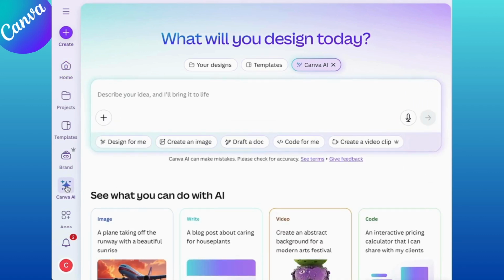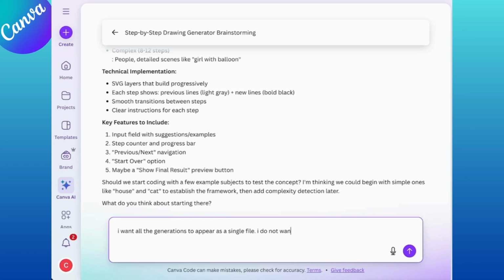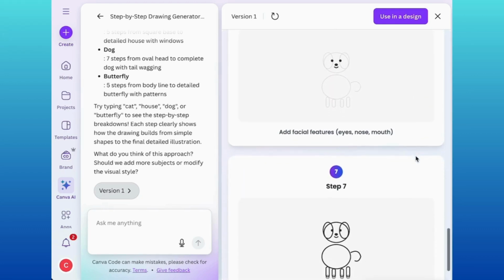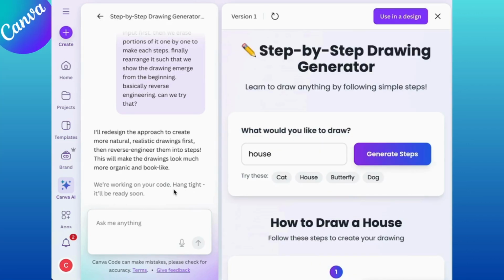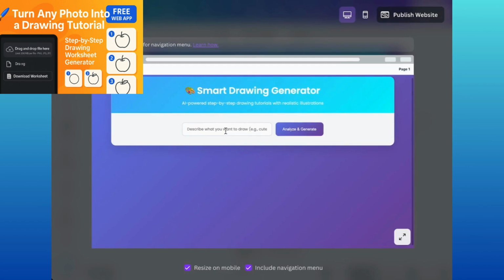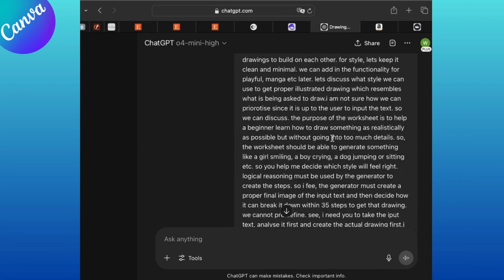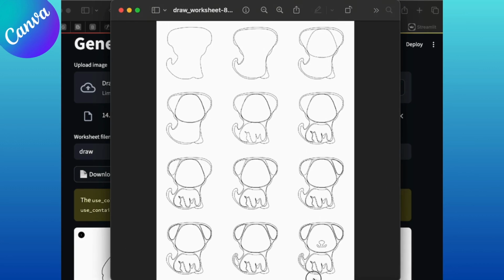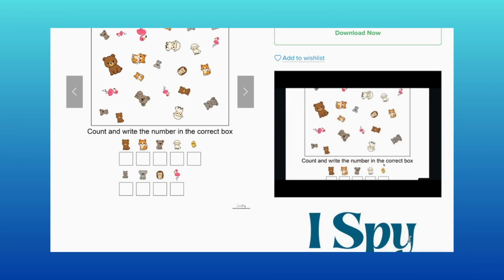Canva Code AI Full Walkthrough & Comparison with ChatGPT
Download Free List of 10 Faceless Canva Centric Youtube Niches you can start now

In this video, I take you through a hands-on walkthrough of Canva’s new AI feature — Canva Code — and attempt to build a Step-by-Step Drawing Tutorial Generator using just text prompts!

📌 Highlights in this video:
00:00 – Intro: What is Canva Code?
01:30 – Writing the drawing app prompt
03:00 – Answering Canva’s AI questions
05:00 – Testing: dog, butterfly, house, etc.
08:00 – Canva bugs & limitations
10:00 – ChatGPT coding version & setup
12:53 – Free I Spy Generator sneak peek!
14:00 – Final thoughts & app ideas